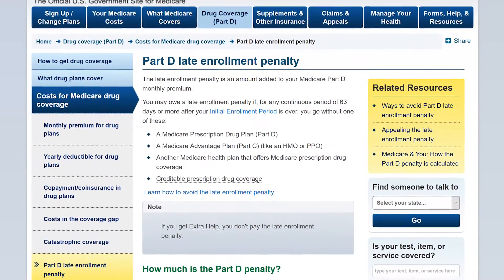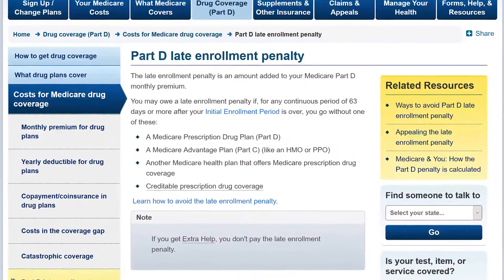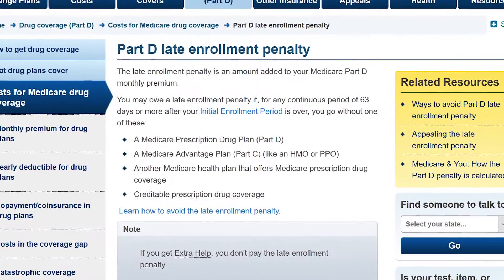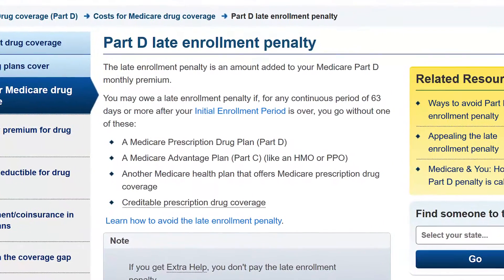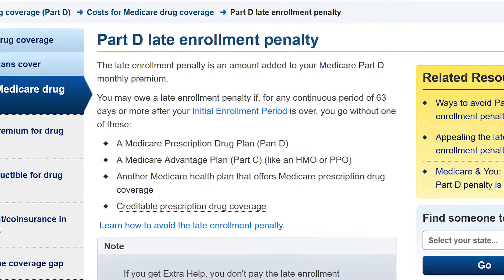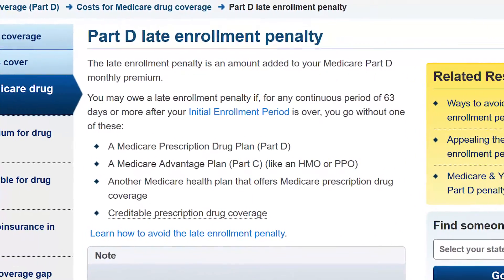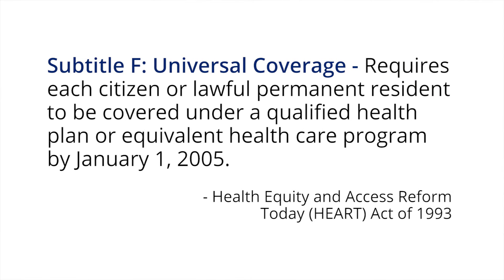Health Insurance Mandate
In this video, Ezekiel J. Emanuel talks about the necessity of the individual mandate in the Affordable Care Act -- Obamacare. He looks at its history, some of the reasons it is disliked, and three alternatives: a requirement for continuous coverage, premium penalties for late enrollees, and auto-enrollment in a basic health insurance plan.